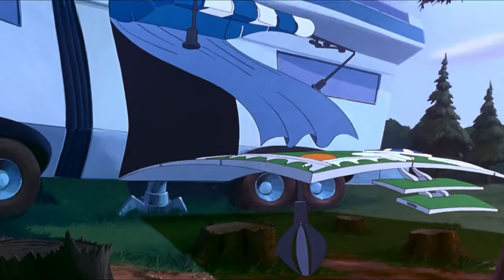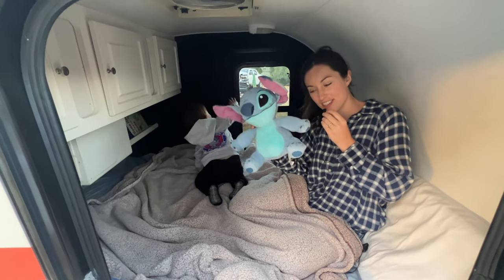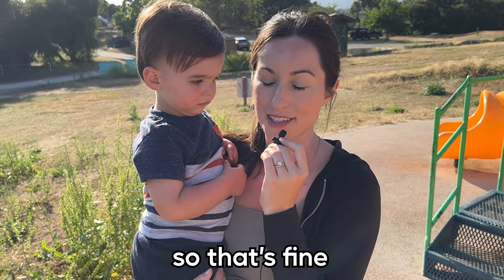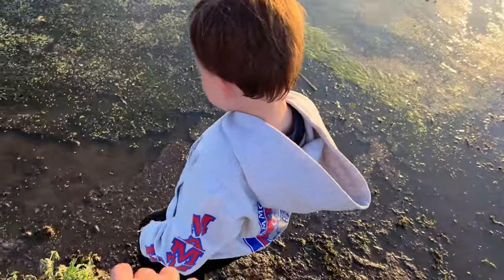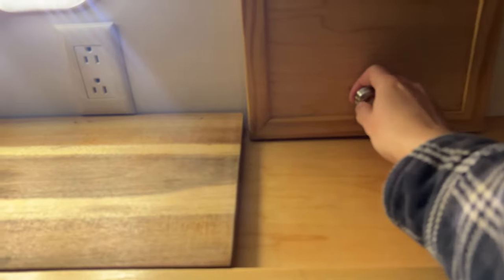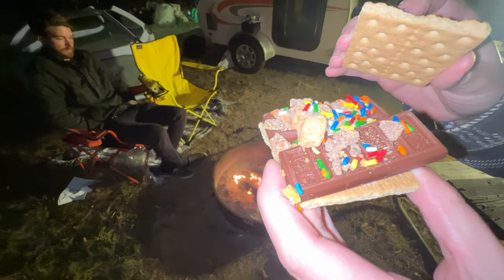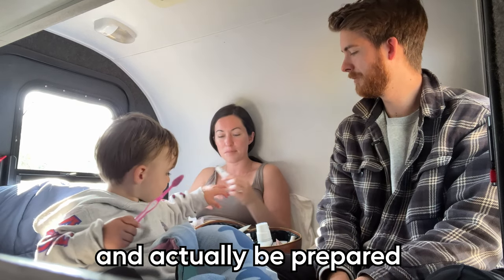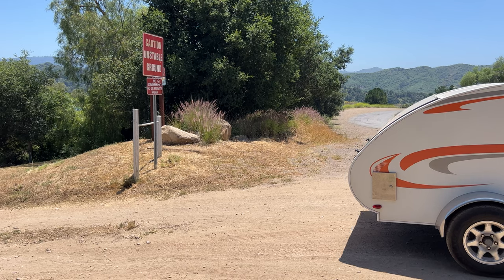Family Camping in World's Tiniest Camper!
We decided to go camping in the tiniest camper we could find! This might be tough with a little toddler.. we’ll see!